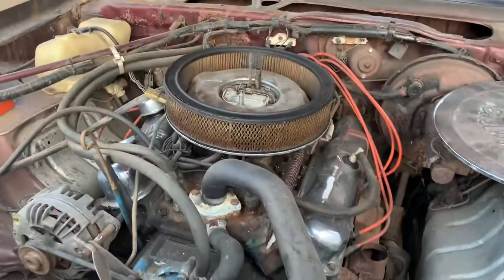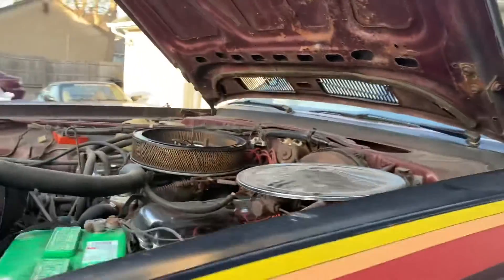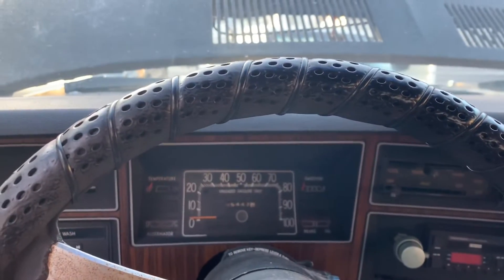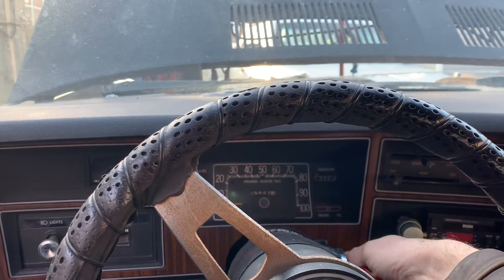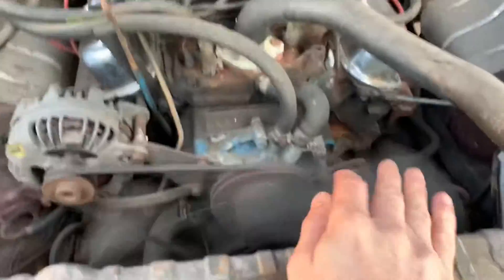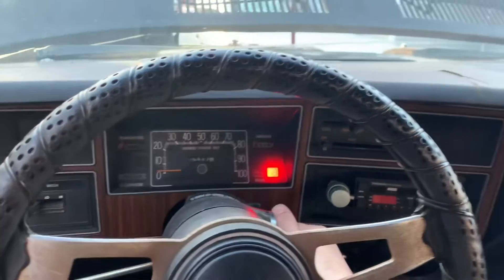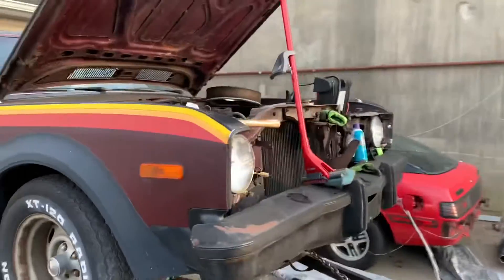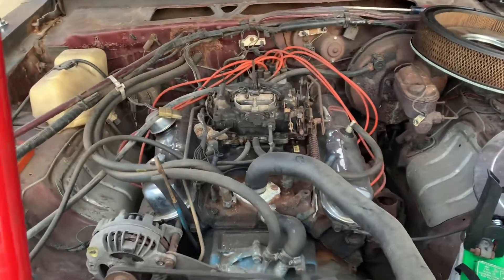WILL MY SUPER COUPE RUN AFTER YEARS OF NEGLECT?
I had bought this very rare 1978 Plymouth Volare Super Coupe awhile back before covid and left it several states away in a friends yard where I was unable to get it either from financial/covid complications and horrific weather conditions. I’d estimate it hasn’t ran in about 3-5 years and prior to that it was sitting for about a decade.